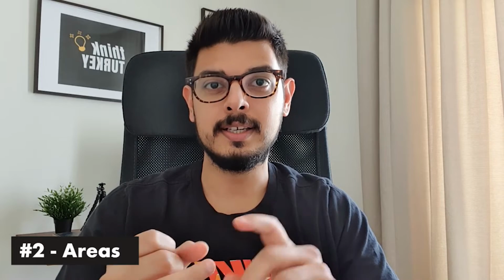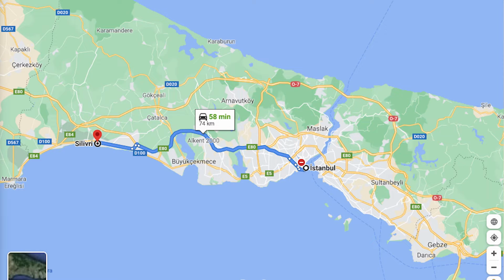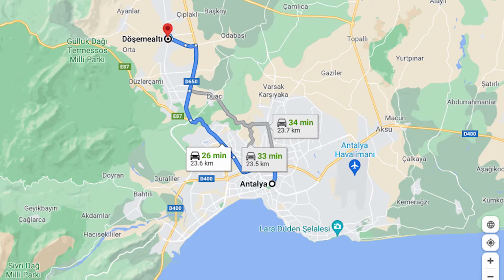Cost to Build Your Custom Home in Turkey - 2021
This video covers all the costs for building your own custom home in Turkey. From buying land, getting building permissions, concrete, rebar, doors, windows, kitchen cabinets, tiling, paint, walls, and pretty much everything that goes into building a house!

On top of that it also goes into giving you the average pricing of homes (villas) in the region, along with some tips for first timers.

0:00 Intro
0:35 Buy Land
1:49 Location
2:30 Initial Setup Costs
2:49 Excavation
3:00 Iron
3:36 Cement Blocks
4:16 Red Blocks
4:50 Rebar
4:55 Water Electricity Registration
5:17 Roofing
5:48 Walls
5:52 Electrical & Water Works
11:46 Total Cost
12:34 Buying Pre-Built Villa
12:50 Avg m2 Build Rates
15:00 Build vs Pre-Built Prices
17:36 Wrap-up